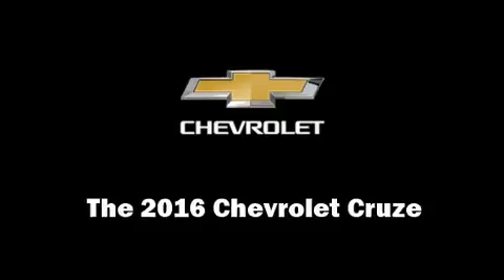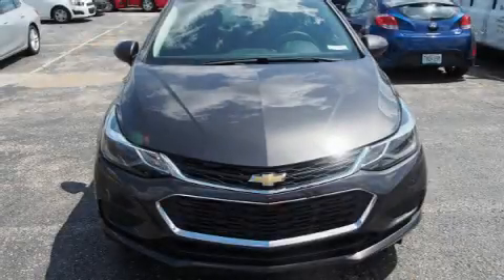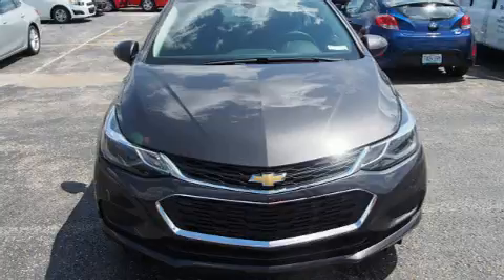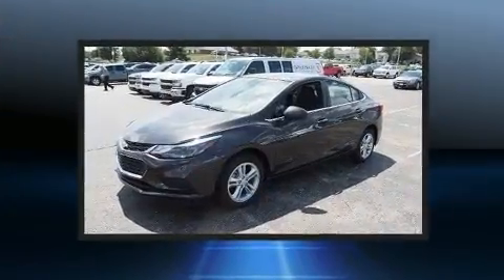2016 Chevrolet Cruze LT in Overland Park, KS 66212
Step into the 2016 Chevrolet Cruze. This 4 door, 5 passenger sedan provides a satisfying ride for all passengers. The aerodynamic exterior design both looks good and enhances fuel economy, providing a smooth and predictable driving experience. Well tuned suspension and stability control deliver a spirited, yet composed, ride and drive A turbocharger is also included as an economical means of increasing performance. A wealth of standard features means that you no longer have to sacrifice. Like heated seats, delay-off headlights, variably intermittent wipers, front bucket seats, tilt and telescoping steering wheel, power windows, remote keyless entry, and air conditioning. Chevrolet ensures the safety and security of its passengers with equipment such as: head curtain airbags, front and rear SIDE impact airbags, traction control, brake assist, a security system, onStar, and 4 wheel disc brakes with ABS. This car was designed with safety in mind, allowing you to drive with even greater assurance. We have the vehicle you've been searching for at a price you can afford. Stop by our dealership or give us a call for more information.